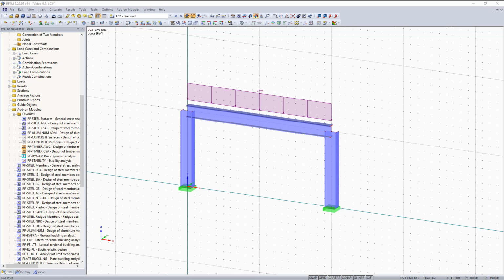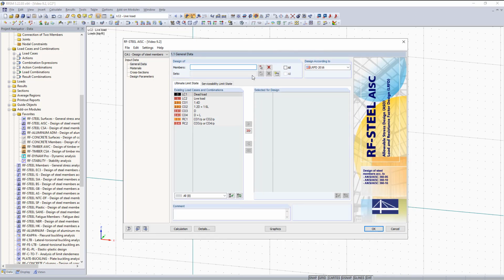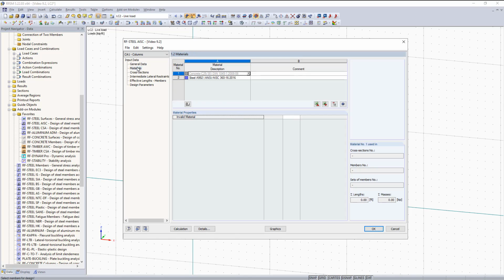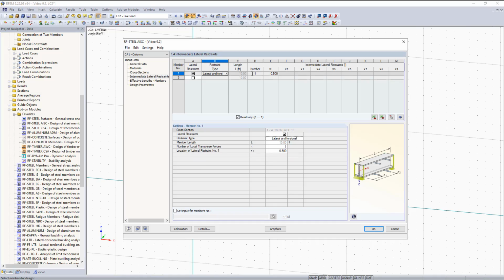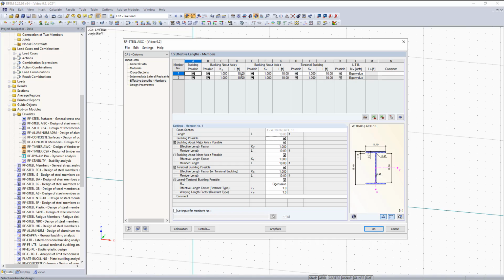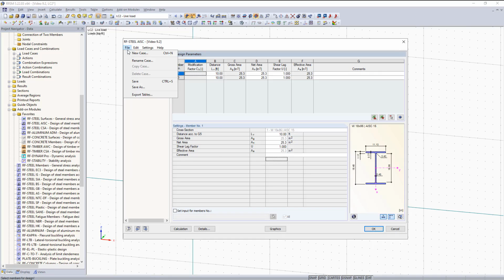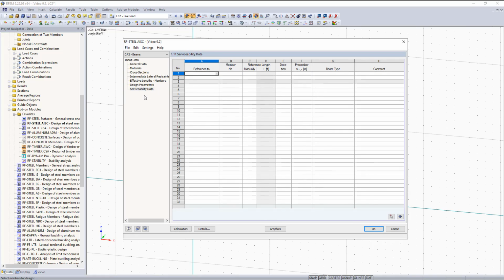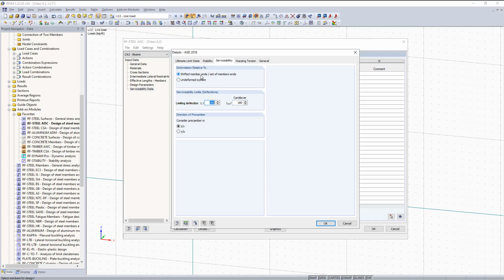[EN] RFEM 5学生指南 | 009 AISC钢结构设计-输入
该视频分为两部分， 在下一部分中，您将了解如何正确地分析结果和按照 AISC 规范对杆件进行优化。